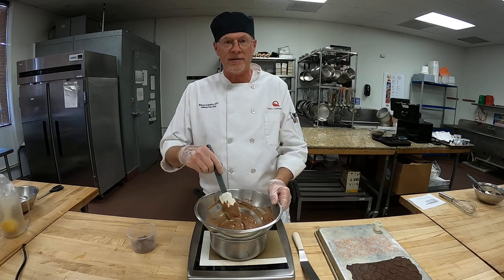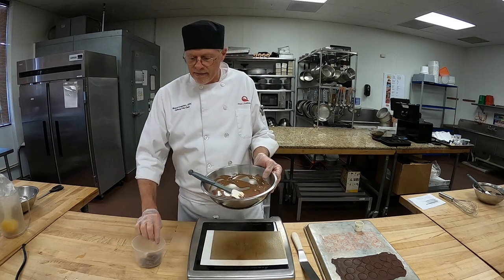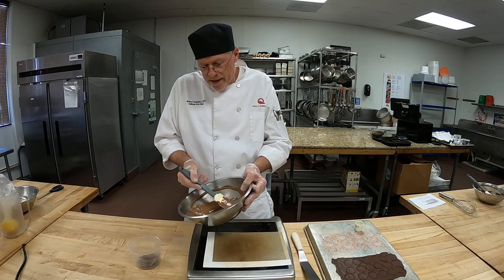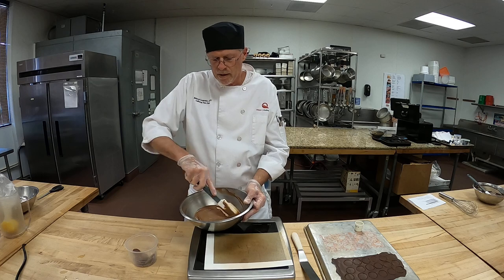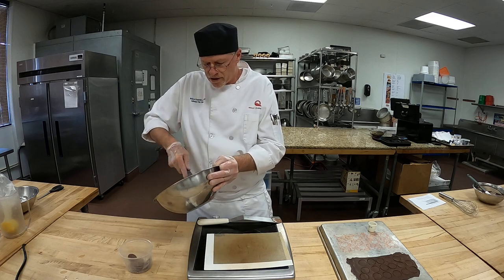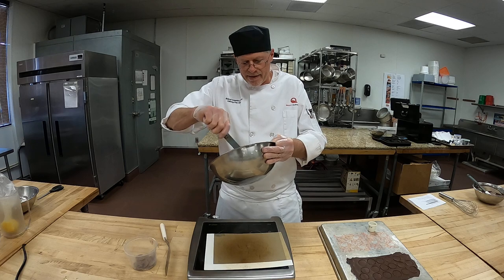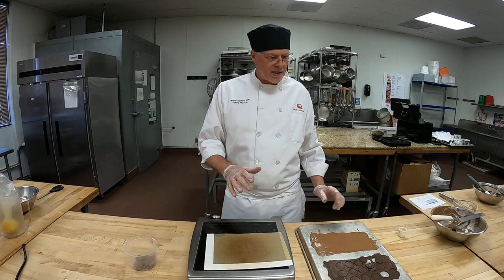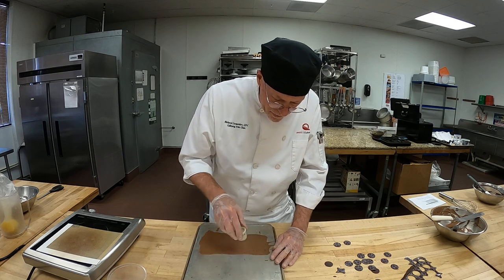Milk Chocolate Tempering part 1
Learn how to temper milk chocolate, seeding!